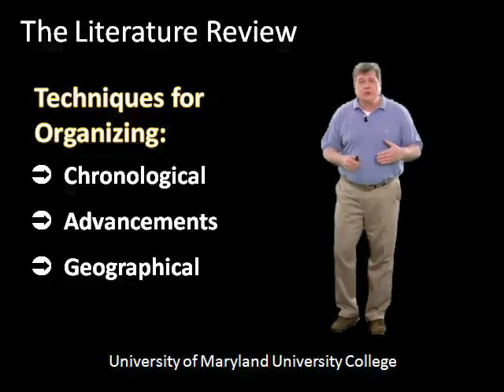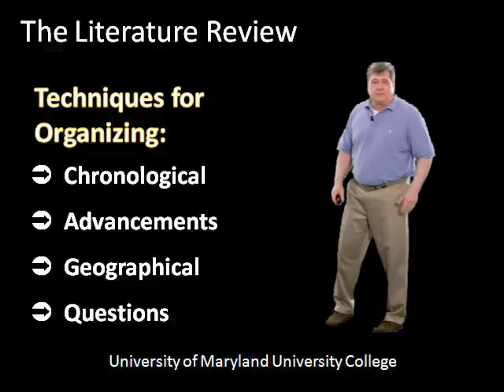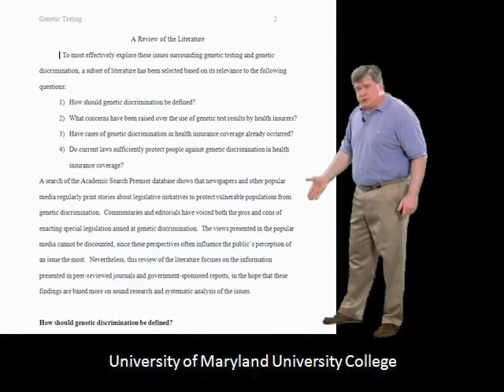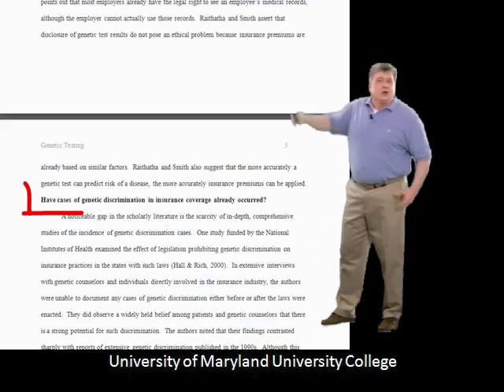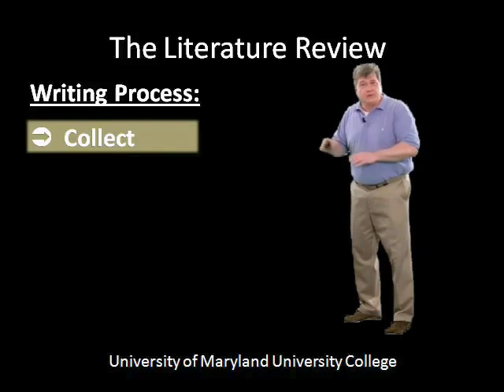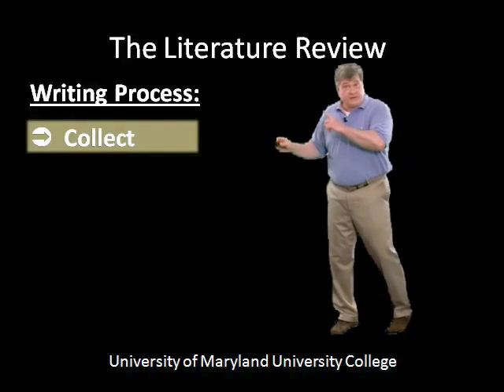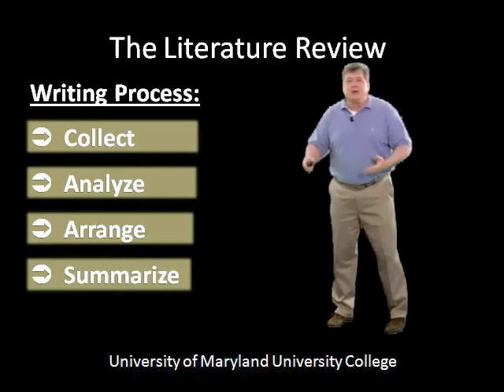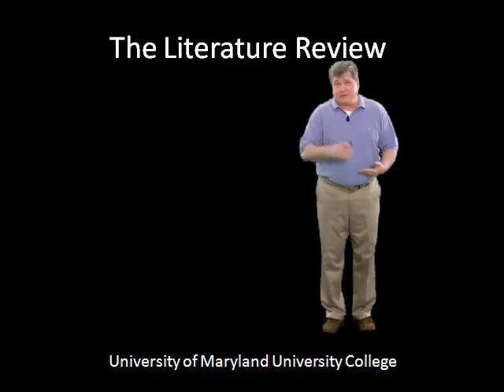Writing the Literature Review (Part Two): Step-by-Step Tutorial for Graduate Students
Take the mystery out of this academic assignment. All you do is: (1) Gather the summaries of your sources. (2) Put the summaries in groups based on theme. (4) Turn each group into a paragraph with a topic sentence and transitions between each source. 4. Add introduction and conclusion paragraphs. You're done! Here is a simple demonstration of the procedure: